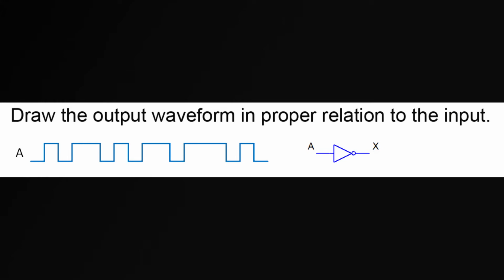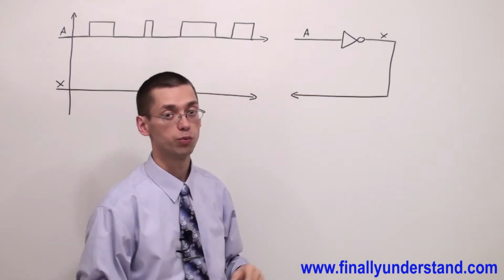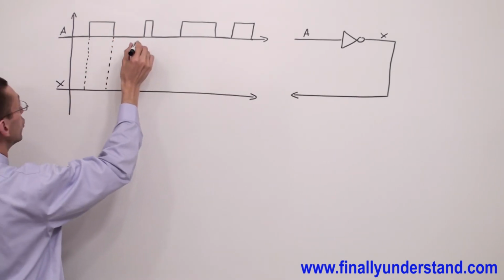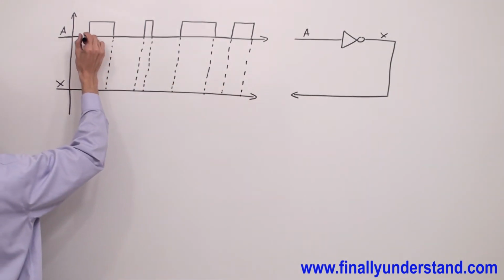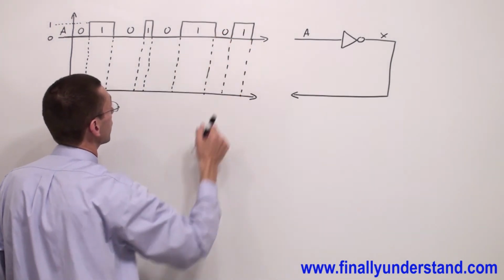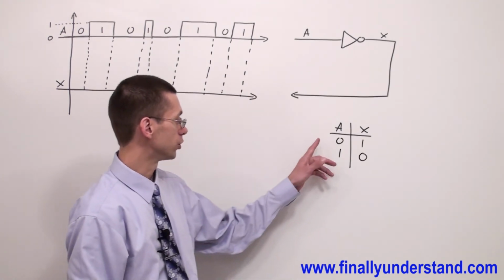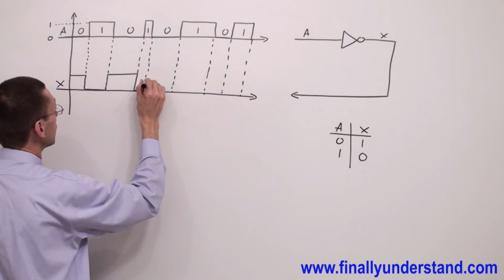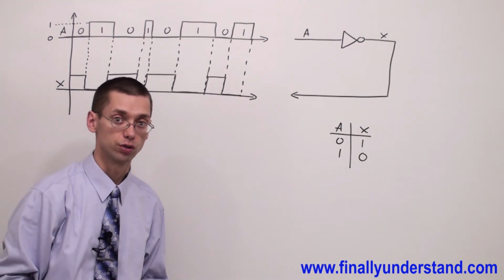Logic Gates Waveforms Explained | Input vs Output 03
In this video, we demonstrate how to draw the output waveforms of logic gates in proper relation to their input signals. Understanding waveforms is essential for learning digital electronics, timing diagrams, and the behavior of AND, OR, NOT, XOR, and other gates. We’ll explain step by step how the input signals translate into output signals, making it easier to master logic circuits, truth tables, and digital design concepts.

Ideal for students, beginners, and anyone learning electronics or computer science!